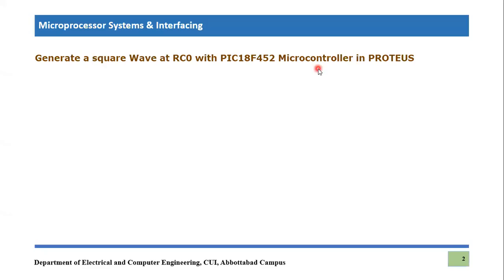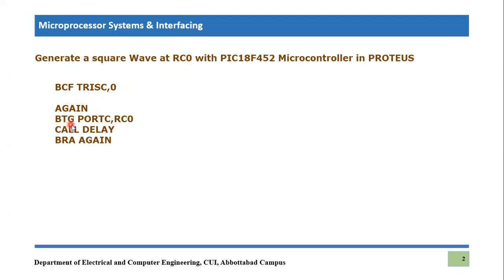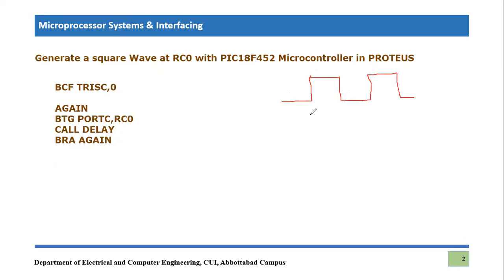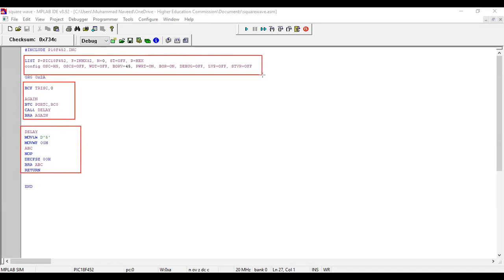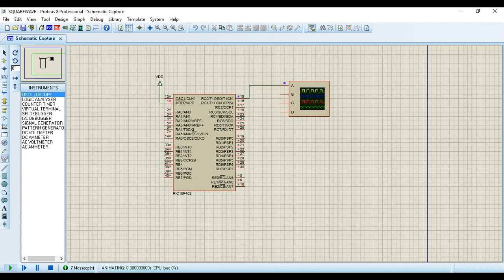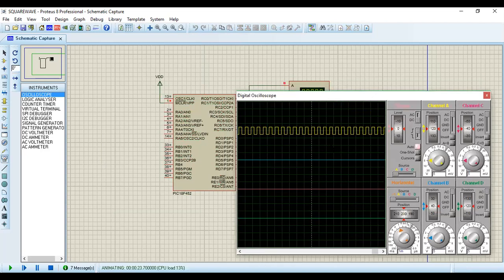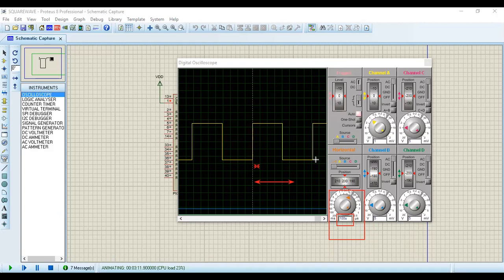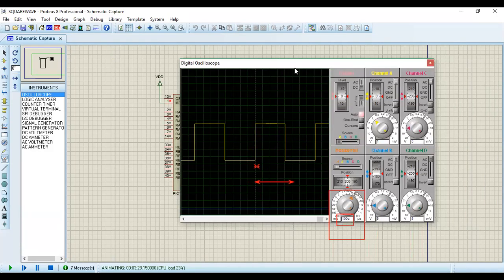Square wave in Proteus Oscilloscope & MPLAB Logic Analyzer for PIC18F Microcontroller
This video tutorial explains how one can use Oscilloscope in proteus and Logic Analyzer in MPLAB IDE. In this tutorial, we designed a square wave using PIC18F452 micrcontroller and verifies the logic levels of output pin using LOGIC Analyzer for this square wave.In logic Analyzer, one can choose multiple channels to display the different output pins signals simultaneously. We also learned that how one can use oscilloscope in PROTEUS environment. What are the different channels available in Proteus Oscilloscope. How one can increase or decrease voltage per division to scale the amplitude of a signal in oscilloscope. Furthermore, this video tutorial explains how one can change time per division to scale the horizontal time scale to visualize the signal in oscilloscope.